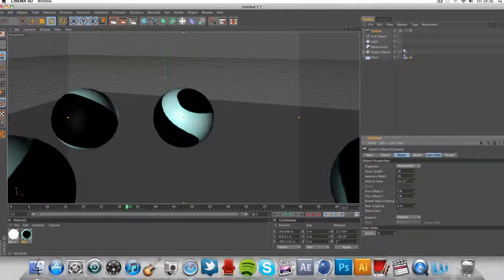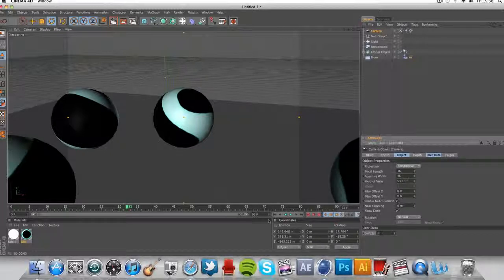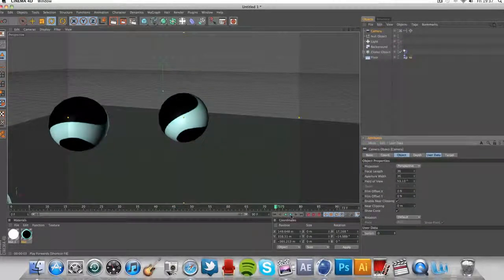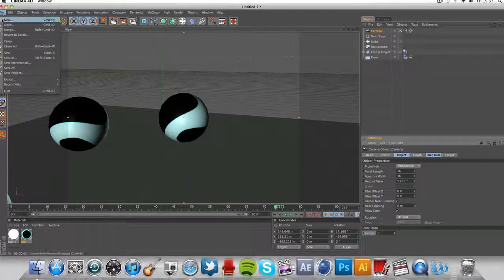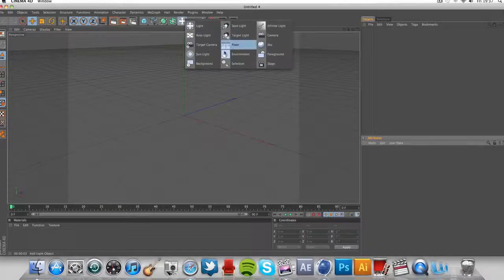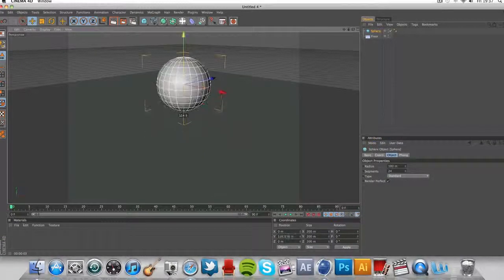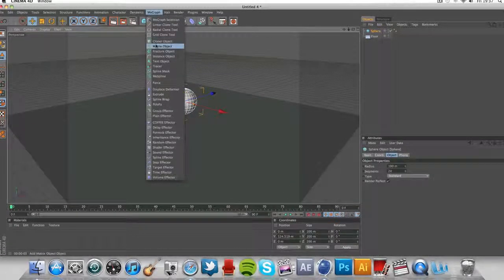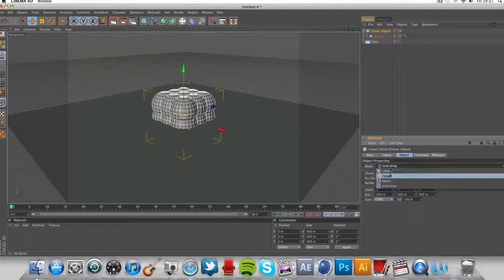Cinema 4D r12 Tutorial Automatic Camera Tracking XPresso ChromeDesignsHD